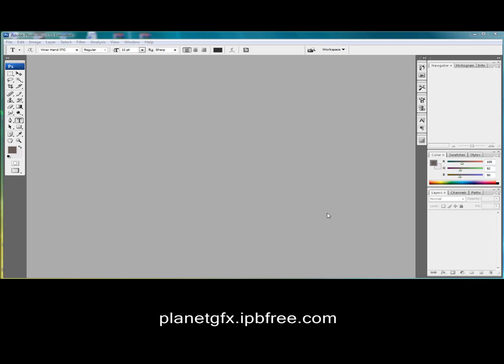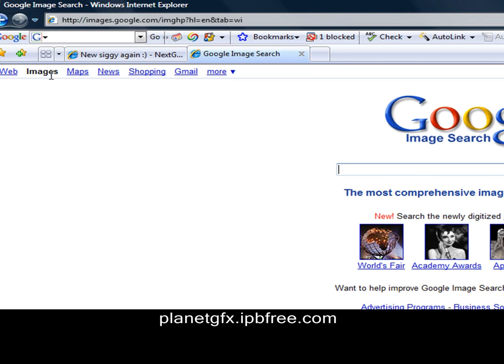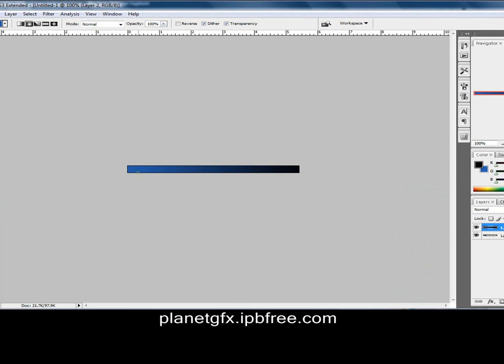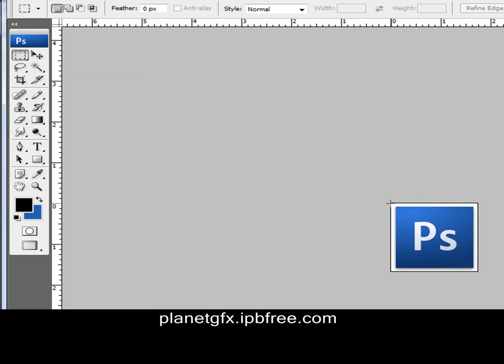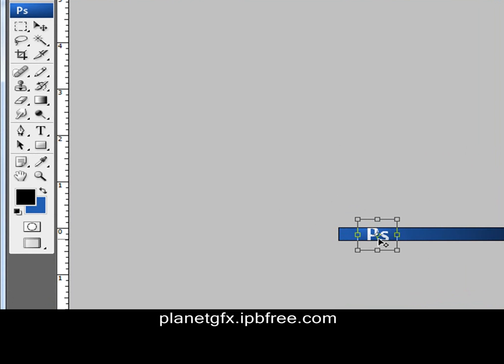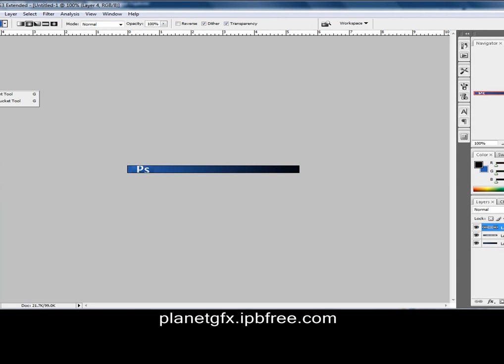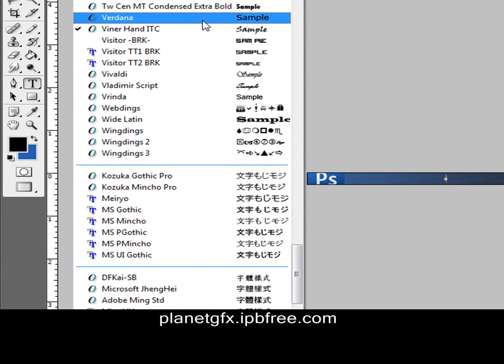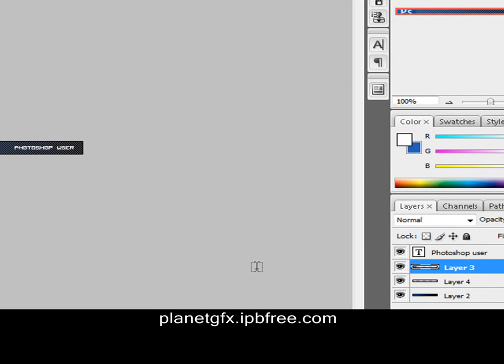How to make a userbar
A basic tutorial on userbars.

Subsrcibe to our channel to recieve new update on tutorials.

Video made by: Fallen
Intro made by: str8upchaldo12
Edited by: Fallen
Screen recorder used: Camstasia